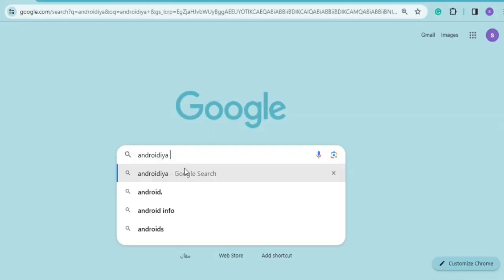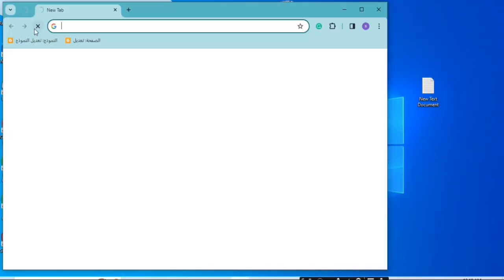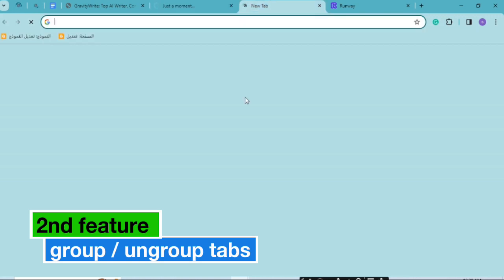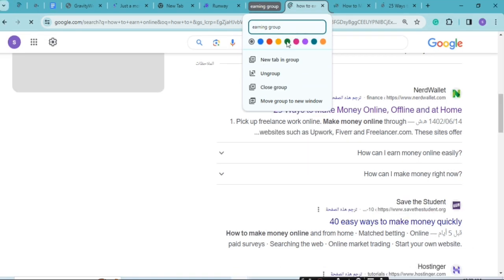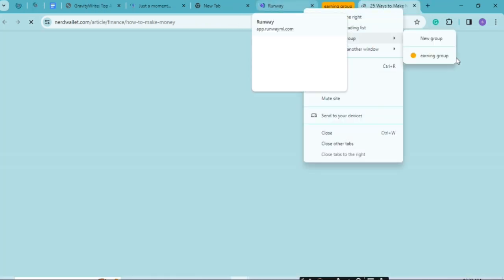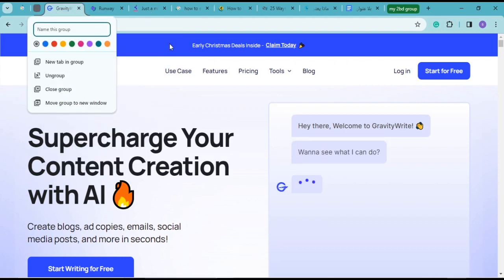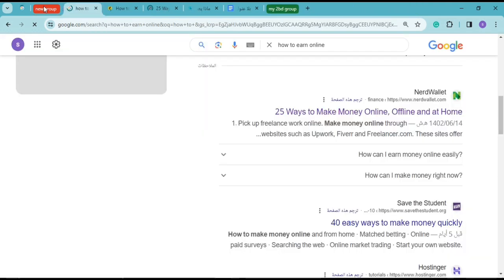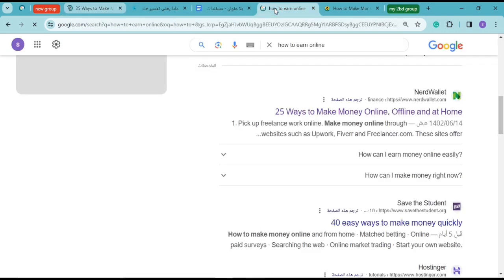chrome NEW features easy use👌 Best Google Chrome features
Top Google chrome features 👌 Best Google chrome features to make your work more easier